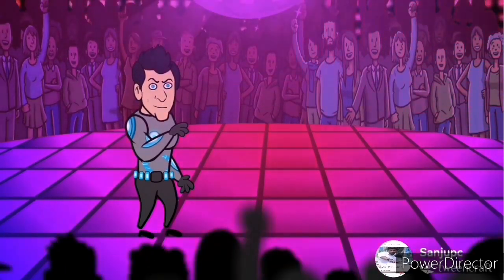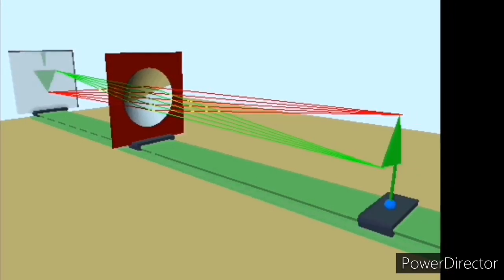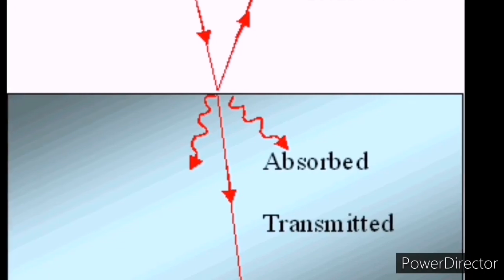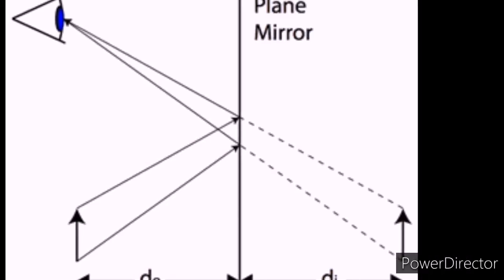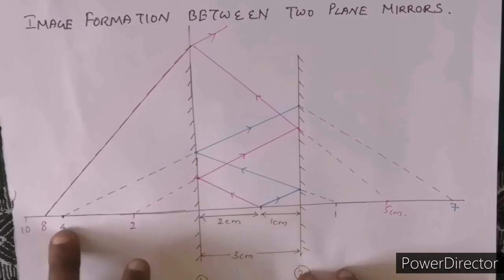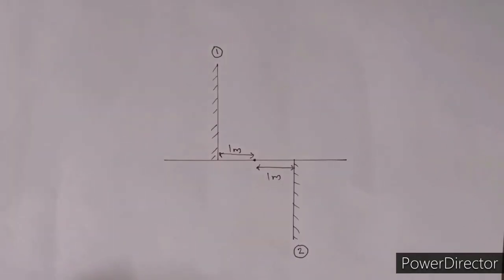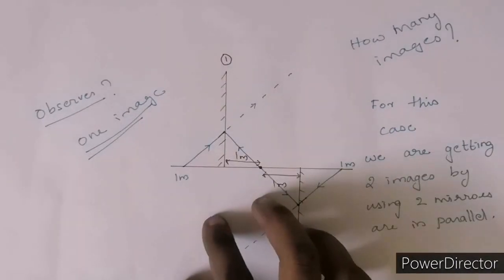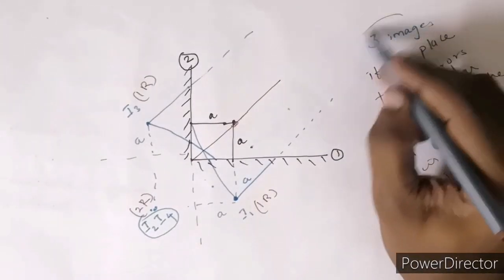Chapter Light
This video covers the topic
Introduction to optics.
Classical optics.
Geometric optics.
Physical optics.
Ray diagram.
Plane mirror.
Reflection of plane mirror.
Images produced by plane mirror.

Created by Sanjeev K